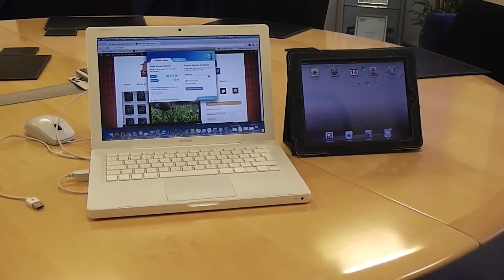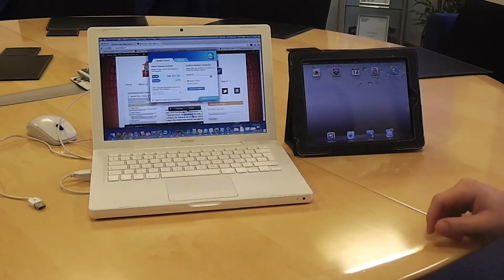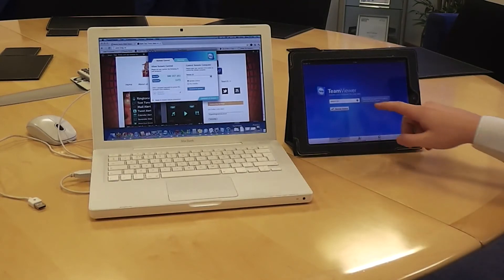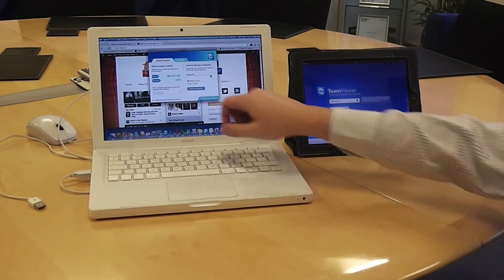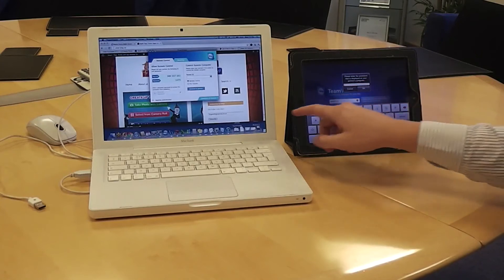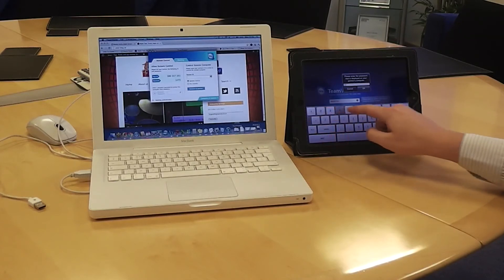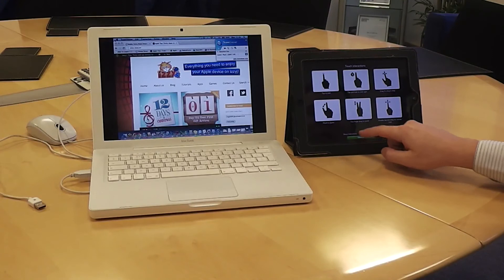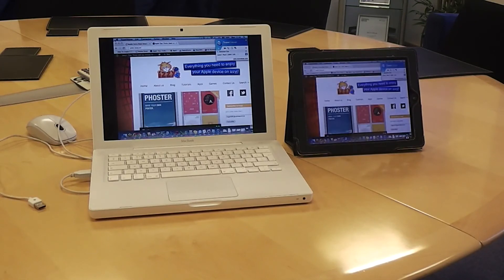Use Team viewer with your iPad & laptop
Team viewer allows you to remotely access your laptop and share the screen through your iPad. Its a great way of accessing your laptop from anywhere to retrieve any data you may need.